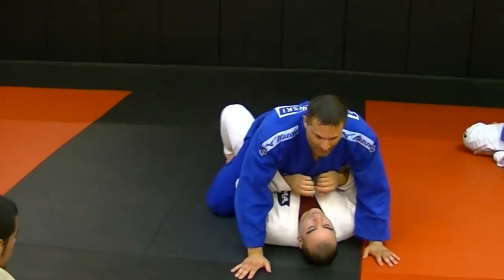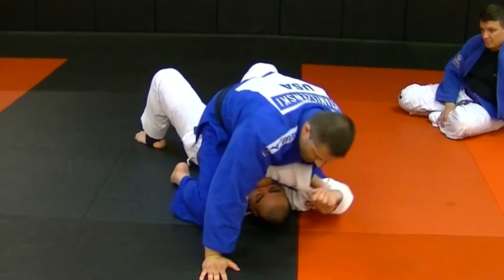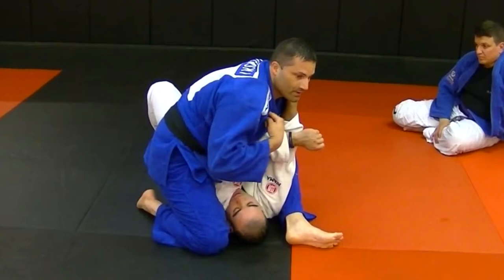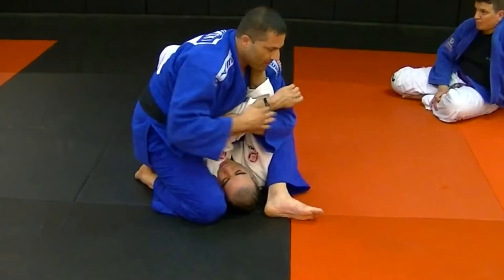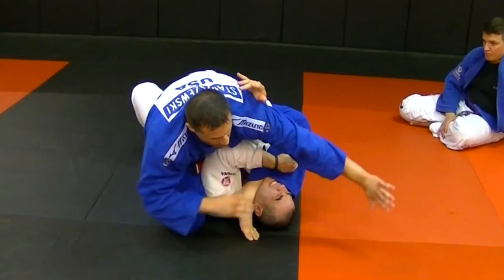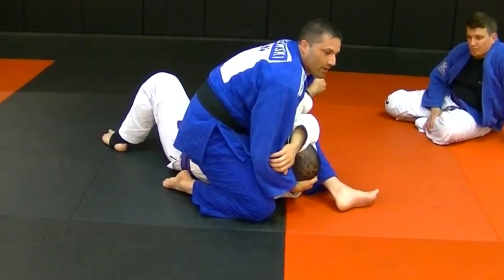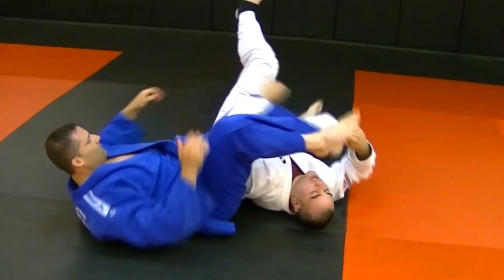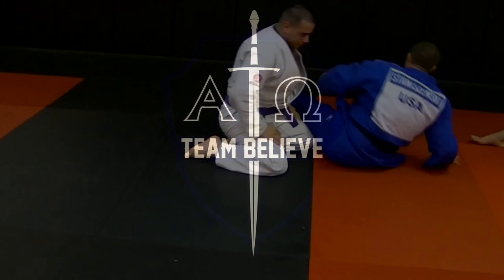Mark Stan S Mount Series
Mark Staniszewski (Mark Stan)holds black belt in both Brazilian Jiu-Jitsu and Judo and is widely regarded as one of the most experienced grapplers in America. He is a Martial Arts Hall of Fame inductee who has an impressive competition record spanning over 25 years in the sports of judo, Brazilian Jiu-Jitsu and wrestling. As an instructor, he has been referenced to as an "encyclopedia of knowledge" with an extreme attention to detail that he easily translates into his teaching style .

Judo (4th degree Black Belt)
Brazilian Jiu-Jitsu (Black Belt)
Wrestling (Folk Style/Greco Roman)